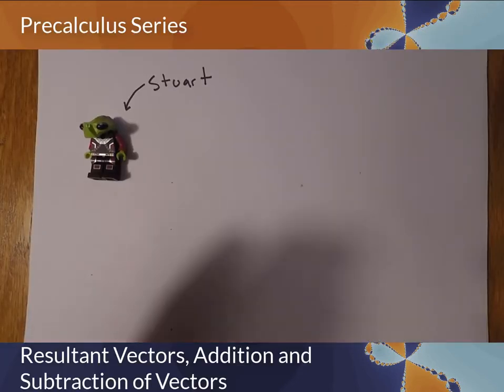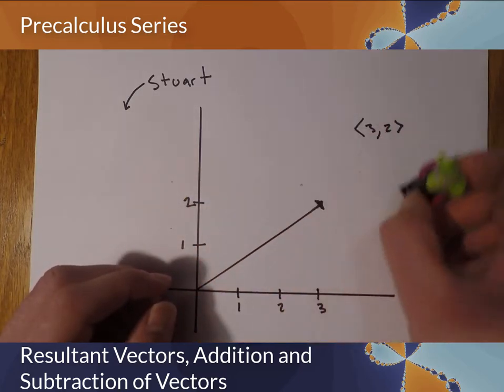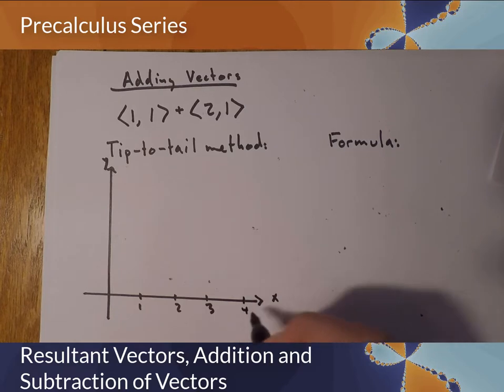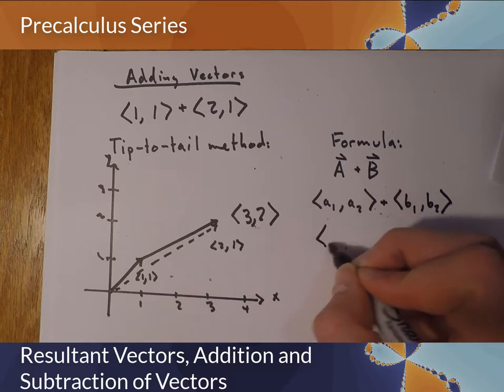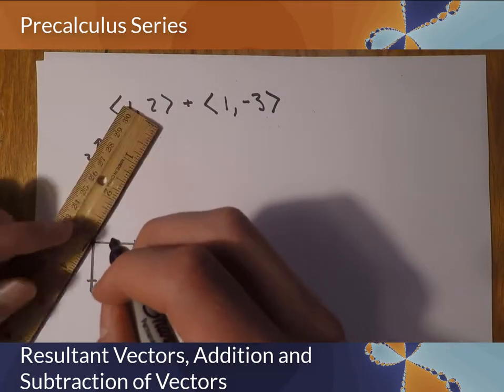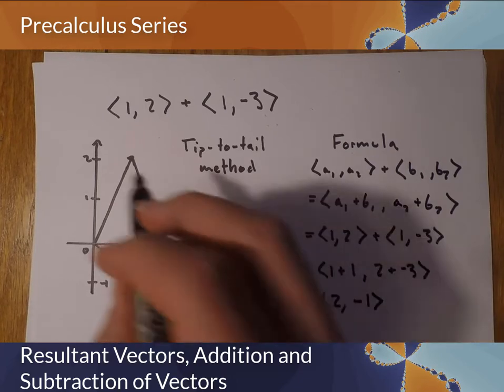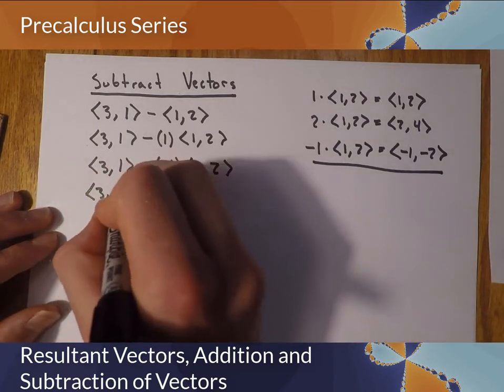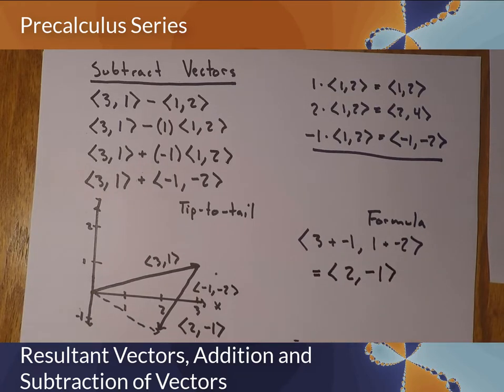Resultant Vectors, Addition and Subtraction of Vectors